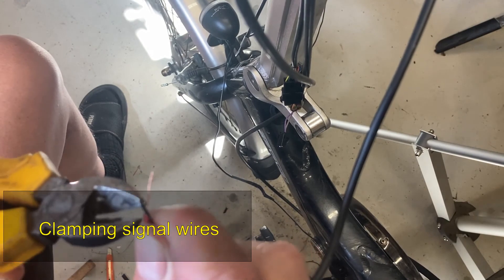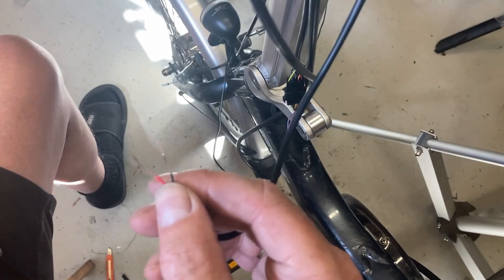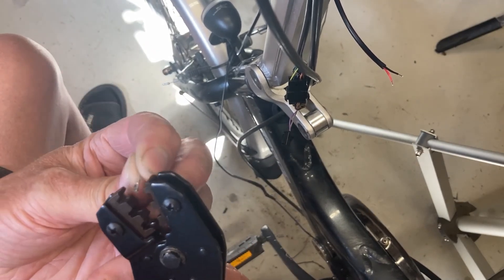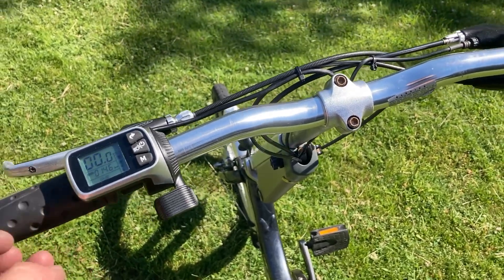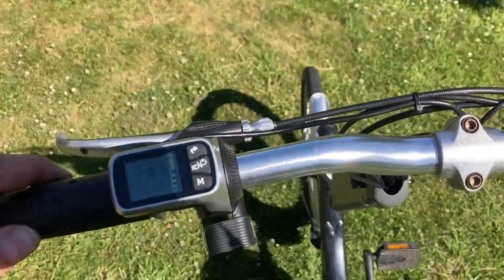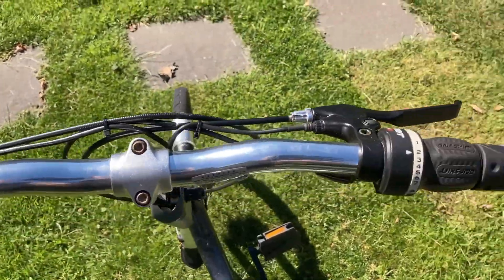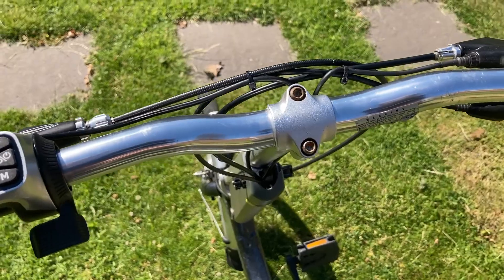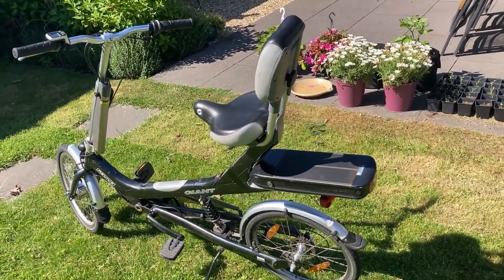Reviving another Electrified Revive part 2- Bafang LSW784, SWXU36V255R, SW900, iMortor1 display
I bought a broken Giant Revive that was electrified 10 years ago. I rewire the bike and replace some parts like the display and controller so it can be used for many years to come.

The existing ebike-kit is from R.A.T. Holland. After taking a few things apart and removing some stickers it became obvious that they use 8FUN (aka BAFANG) parts. Good to know if you need some replacement parts!